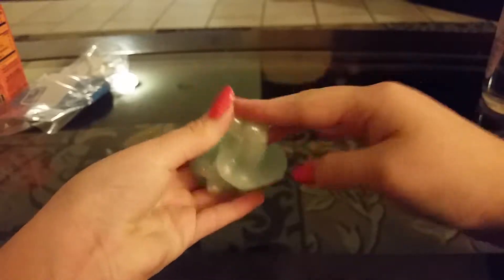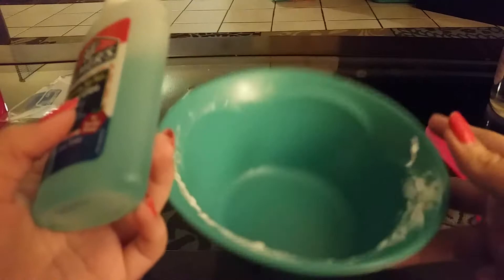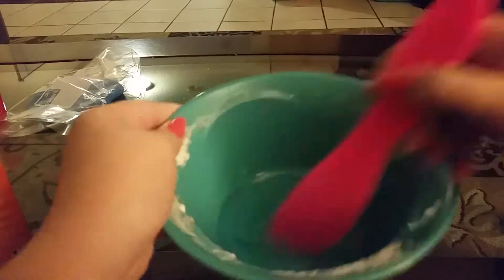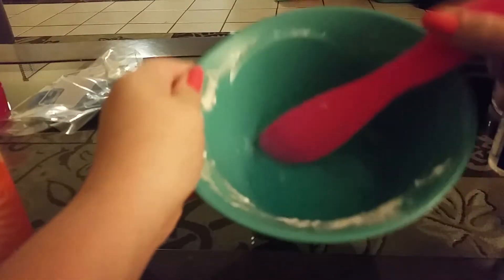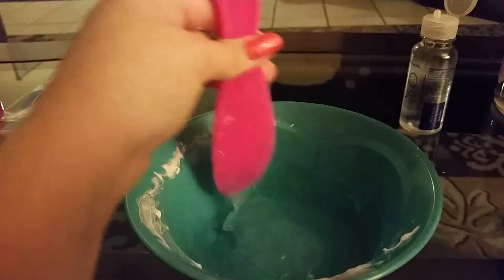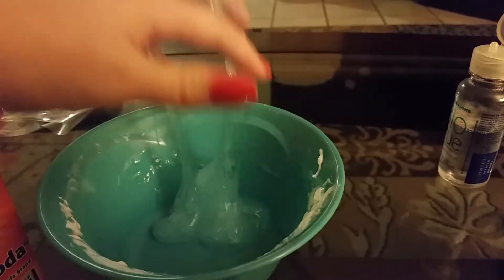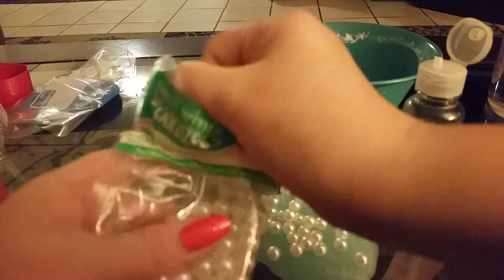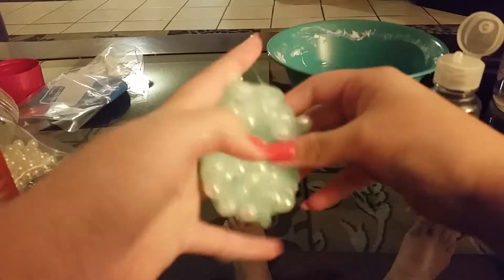How to make slime with gel glue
I got the beads,gel glue at walmart